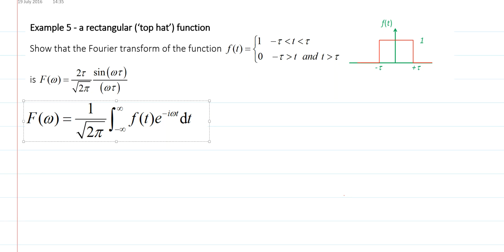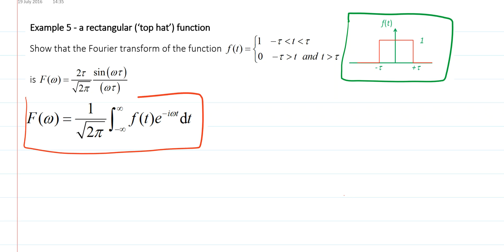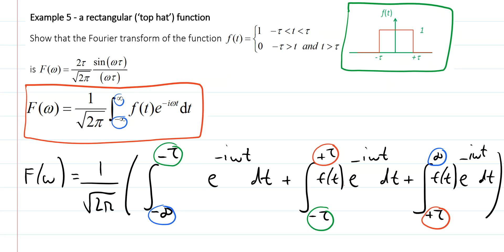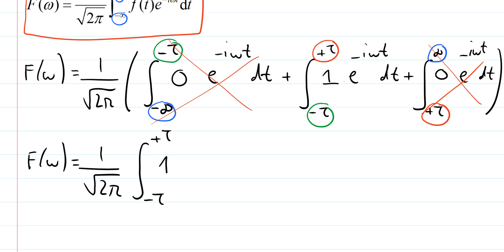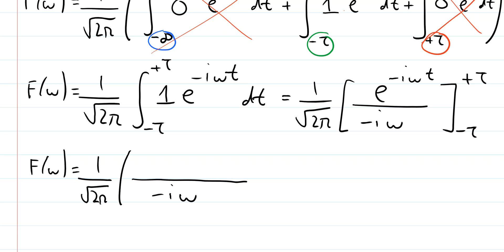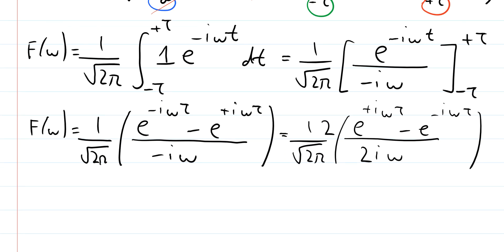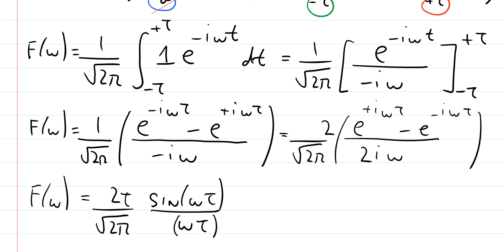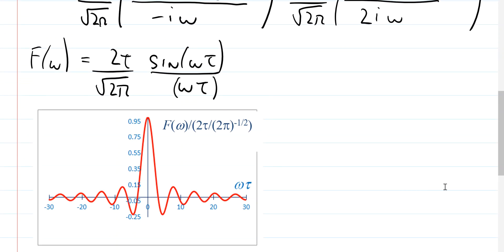PHY250 example 5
Fourier transform of a top hat function